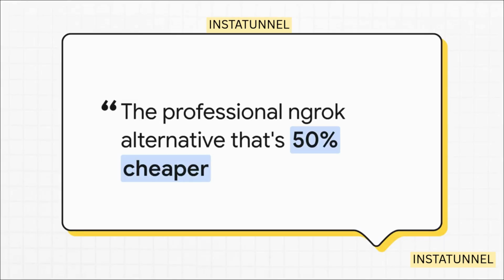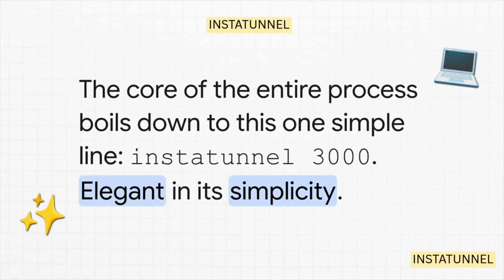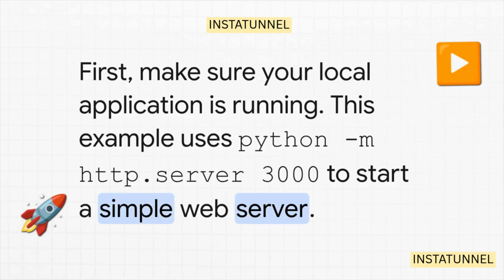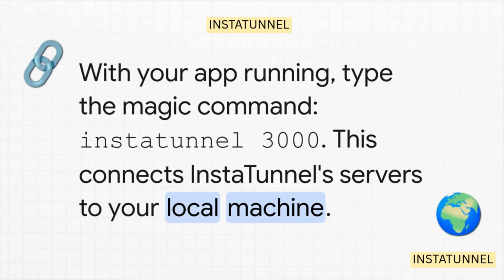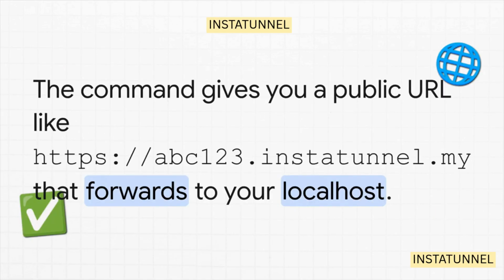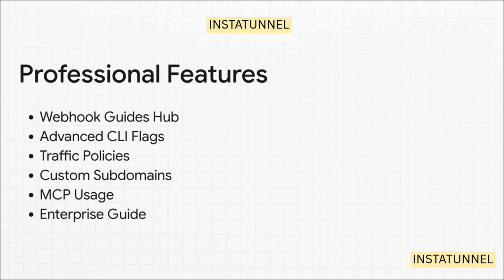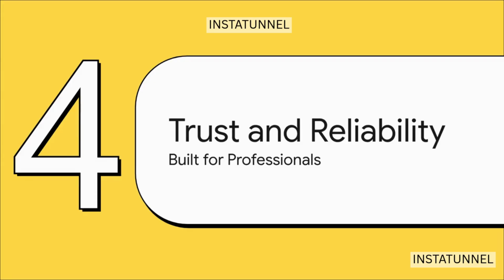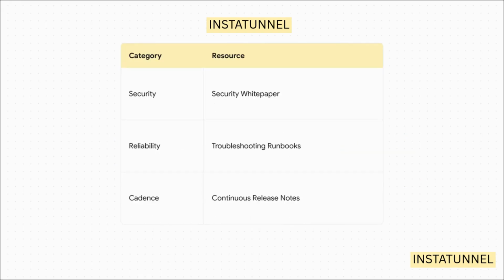Share Local Computer Project With Internet FREE English